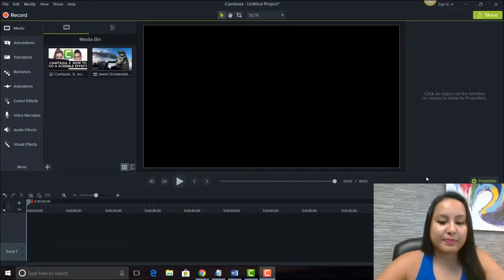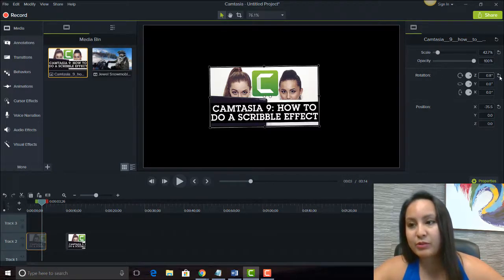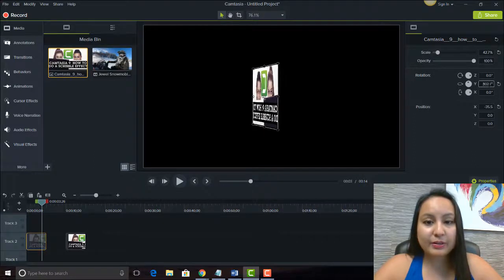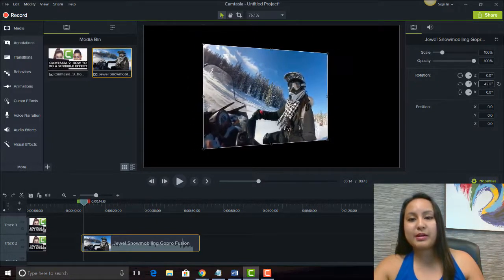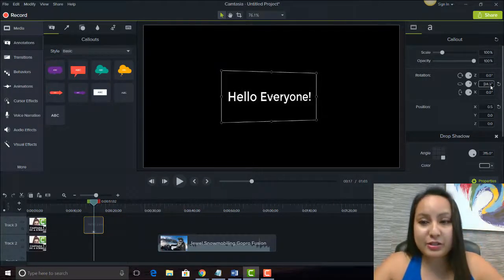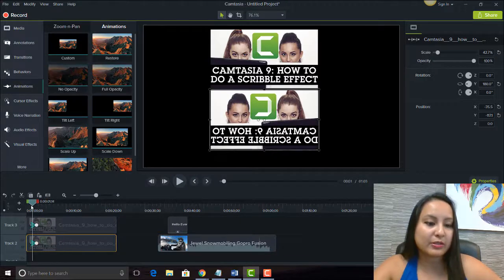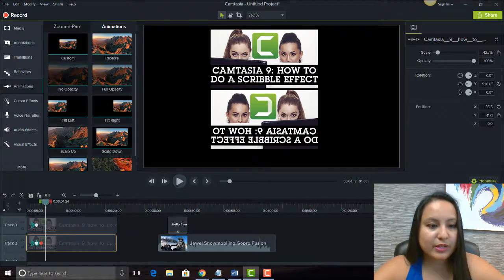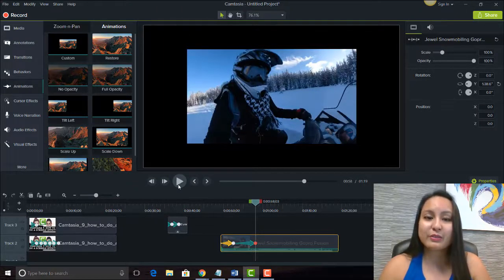Camtasia 9 How To Flip Video or Images / Create a Mirror Effect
➤Cameras:

1. Webcam Camera: Logitech c930e

➤Microphones:

1. USB Mic: Blue Yeti

➤Filming Accessories:
1. Tripod: Neewer Carbon Fiber

2. DSLR Stabilizer: Neewer Carbon Fiber Handheld Stabilizer

3. Green Screen Kit: LimoStudio Green Screen (3 Backgrounds)

4. Umbrella Light Kit: LimoStudio Umbrella Lights

➤ ABOUT THIS WEEK’S EPISODE:
In this video, I show you a step by step demonstration of how to flip a video in Camtasia or how to mirror a video in Camtasia 9.

You can also do this with images, text, shapes - you can flip all these elements either horizontally or vertically.

I also show you how to animate these movements so it looks like it’s constantly spinning, which can give you a cool video editing effect for your creative video projects.